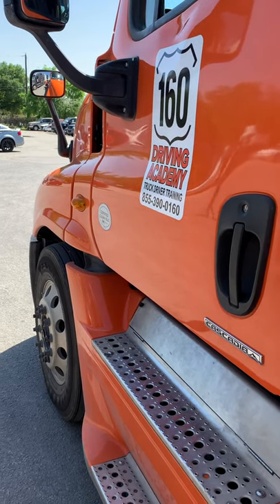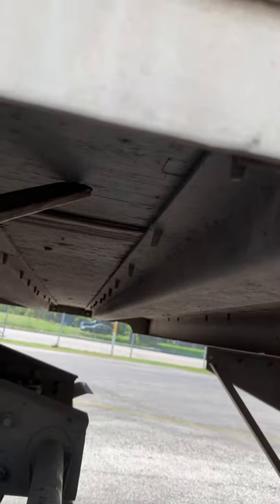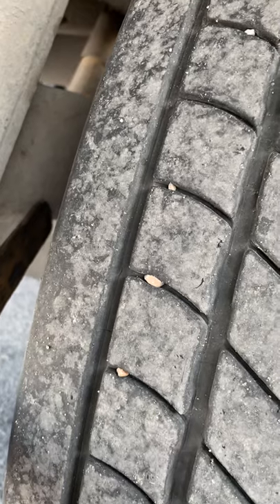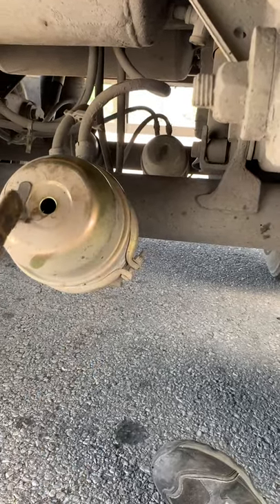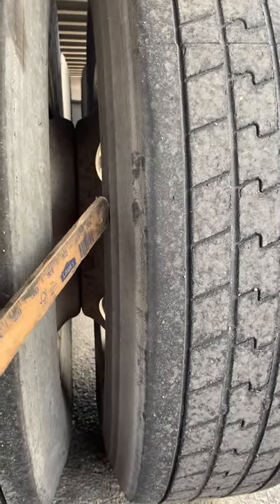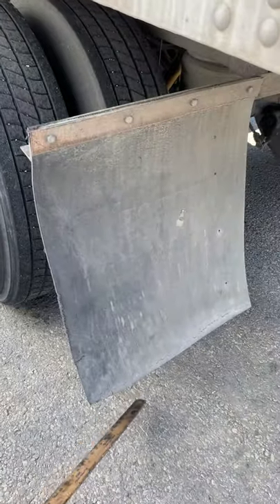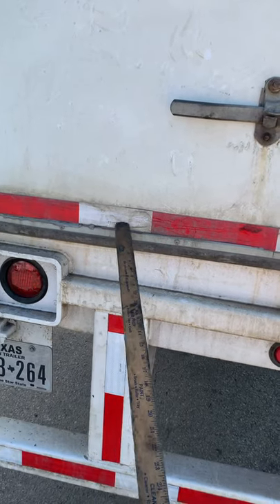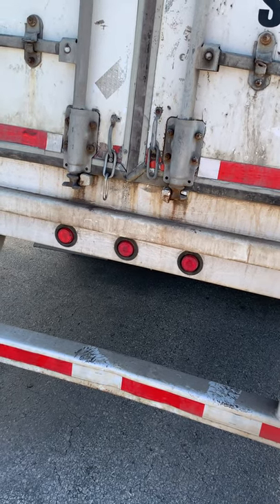160 DRIVING ACADEMY 4/8/21 PRE-TRIP PART C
160 DRIVING ACADEMY 4/8/21 PRE-TRIP PART C